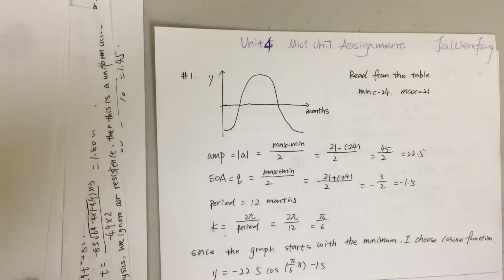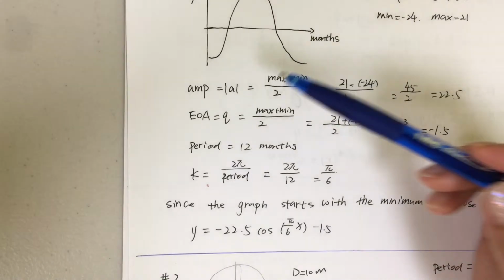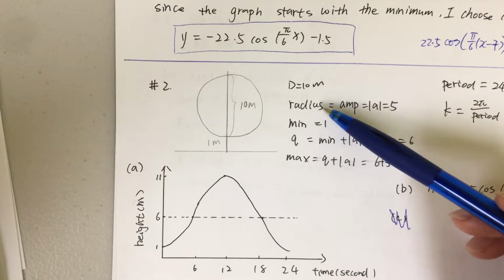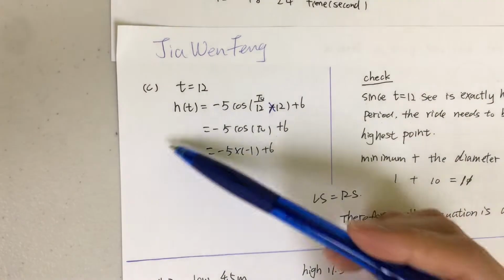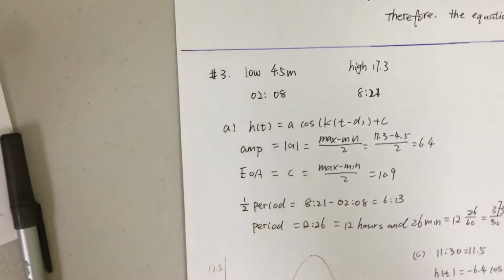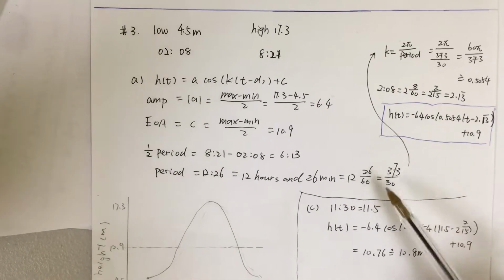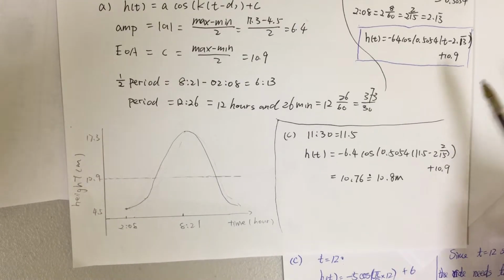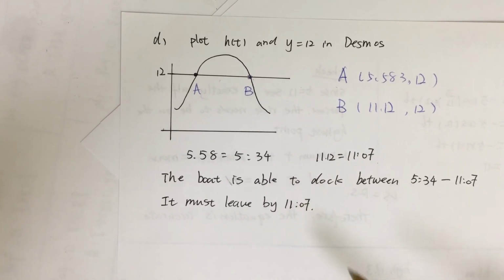MHF4U Unit 4 Mid Unit Assignment